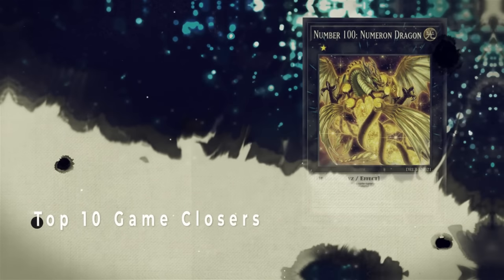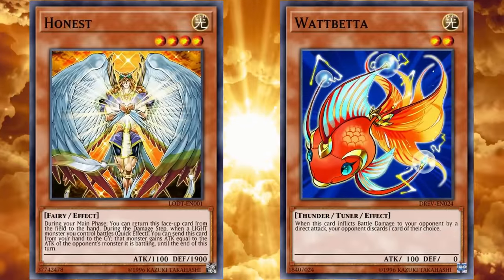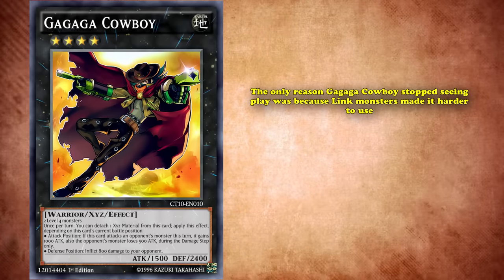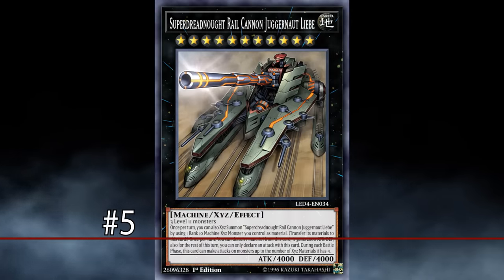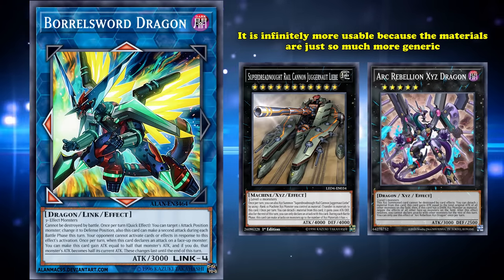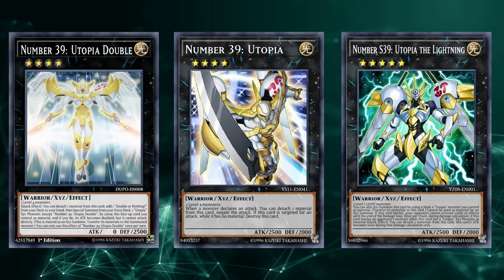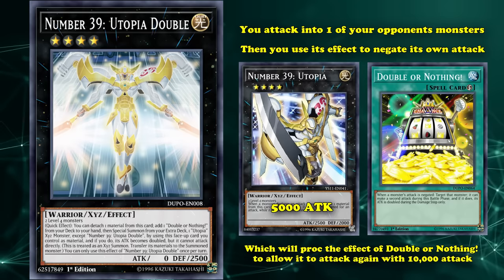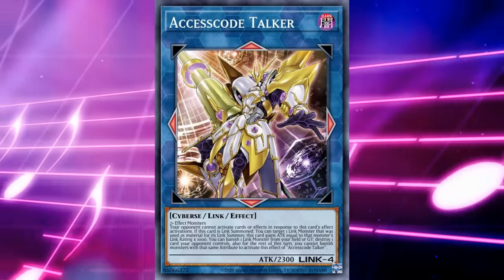Top 10 "Game Closers" in Yugioh's History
in Yu-Gi-Oh, there are some cards which are able to deal such a large amount of battle damage, that if you're able to pull off their effects and attack directly or over a monster, you can usually win the game, even if they can't technically get up to more than 8000 attack. So in this list were to go over some of the best game closer cards throughout the history of the game, focusing more on the modern era.

--The List--
Intro: (0:00)
10-Cyber Twin Dragon : (0:19)
9- Dark Rebellion Xyz Dragon : (1:28)
8- Honest : (2:28)
7- Gagaga Cowboy: (4:03)
6- Arc Rebellion Xyz Dragon : (6:11)
5- Superdreadnought Rail Cannon Juggernaut Liebe: (8:43)
4- Borrelsword Dragon: (10:21)
3- Number 97: Draglubion: (12:31)
2- Number 39: Utopia Double / Number S39: Utopia the Lightning: (14:13)
1- Accesscode Talker: (18:05)